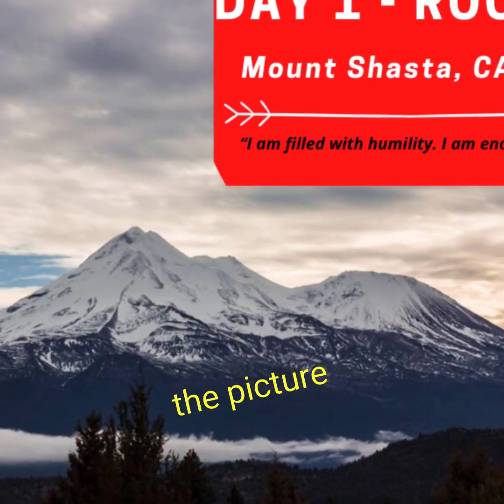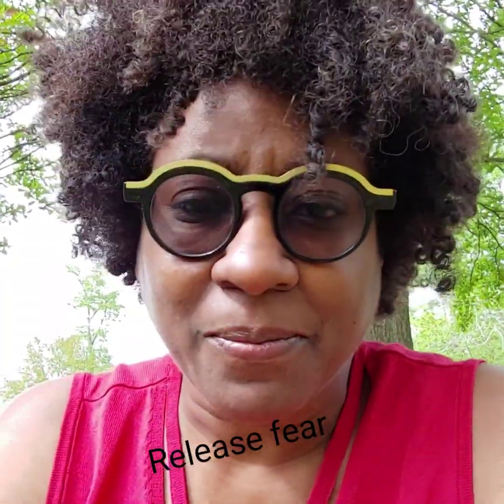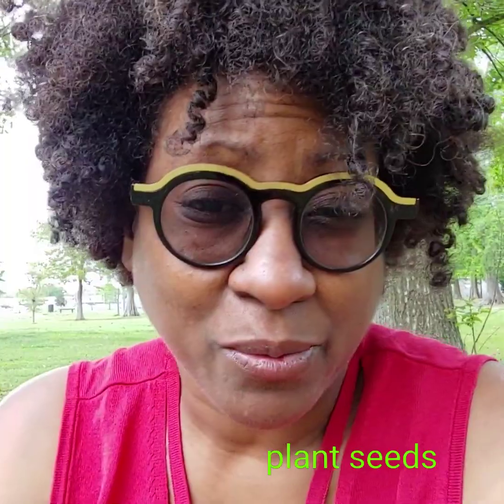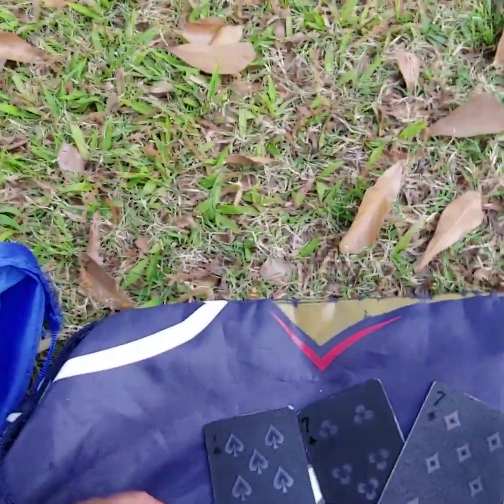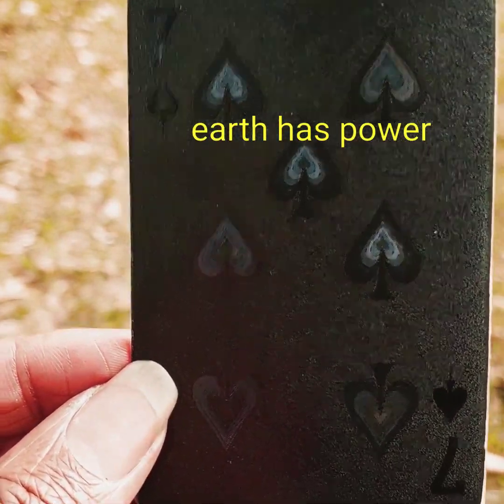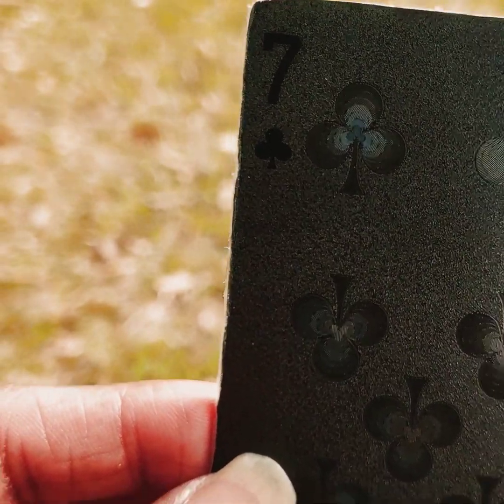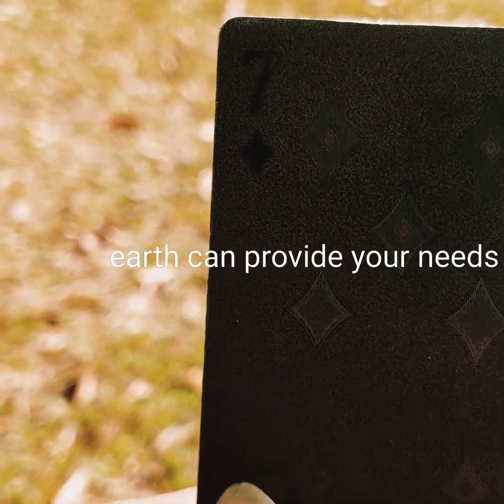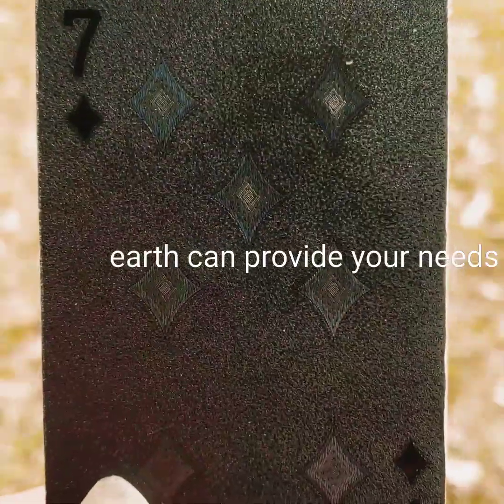Balancing the Earth's Chakras - Day 1 Root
Amidst all the noise, we can find inner peace by balancing our chakras and the earth's chakras. Mount Shasta is considered the earth's root chakra.

By tuning in with the earth's root chakra, we can send vibrations of love and positivity, release our worries, receive messages from this powerful vortex, and offer gifts to Pachamama.

The cards pulled were the 7s which is the earth card. Focus on the abundance and power of the earth to stay rooted in who you are.

Affirmation - "I am filled with humility. I am enough as I am."